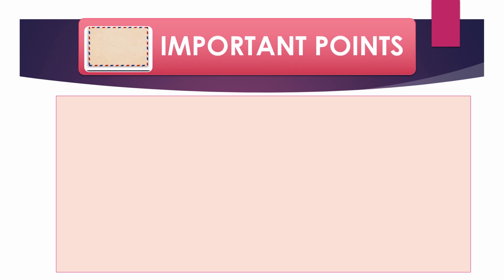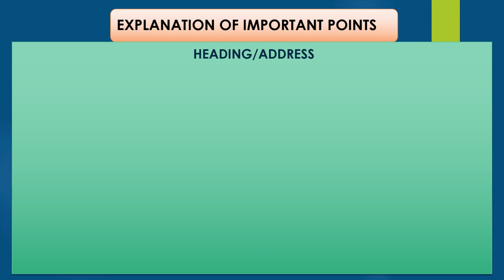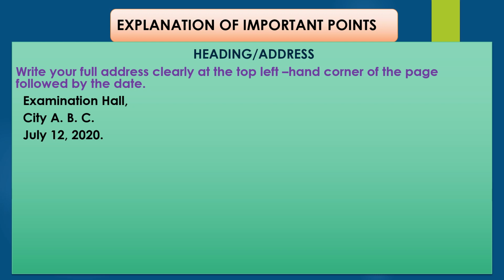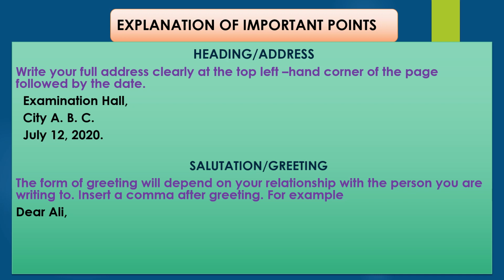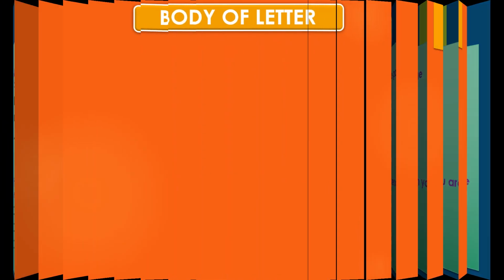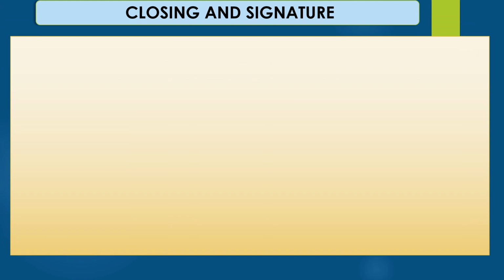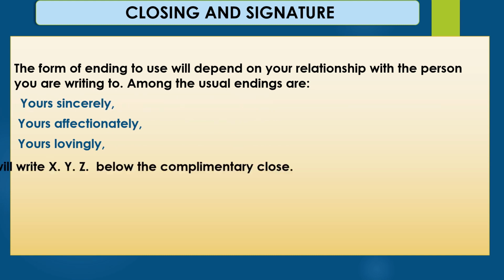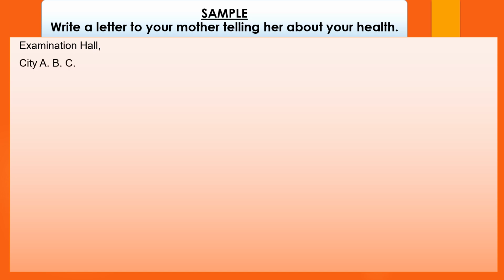English 7 | Letter Writing